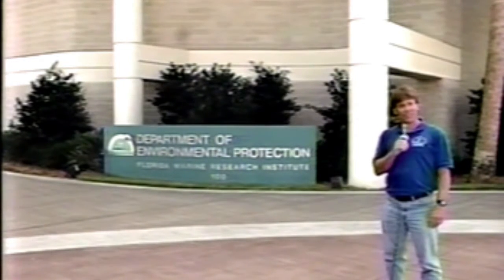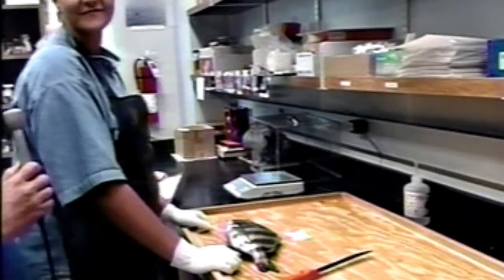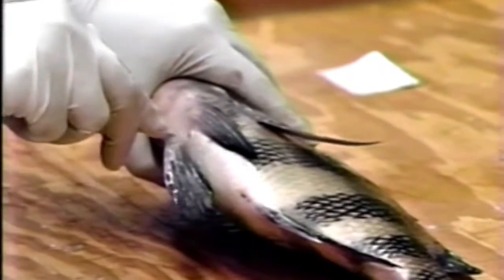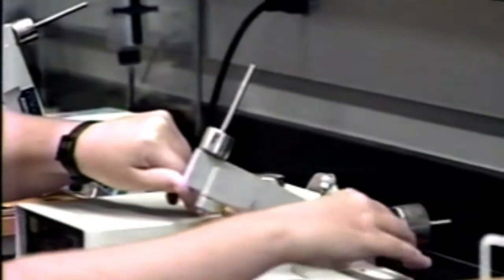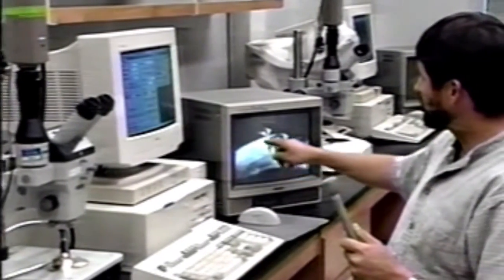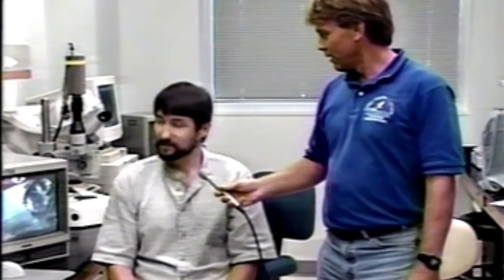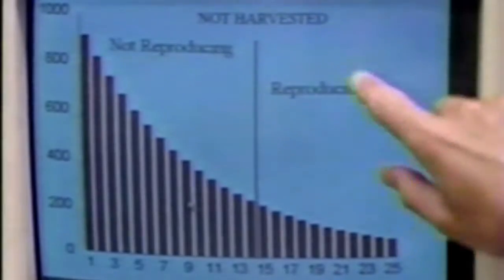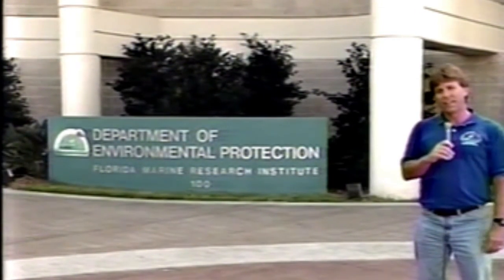How Fish Ages Are Determined in Florida Fishes (1998-2000)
See the procedures for removing, processing and ageing fish otoliths